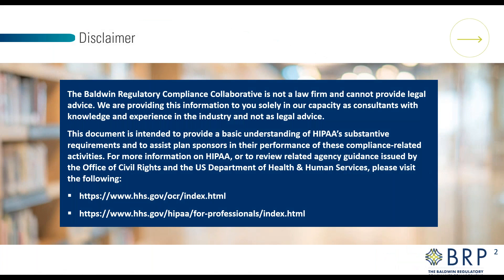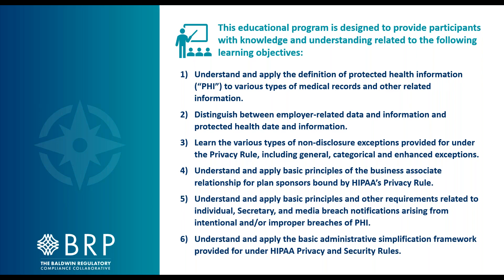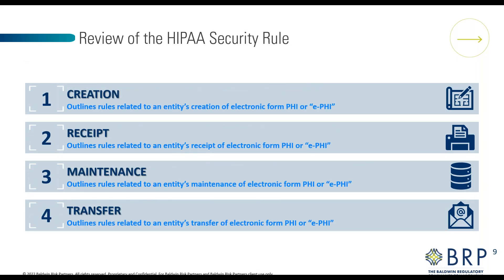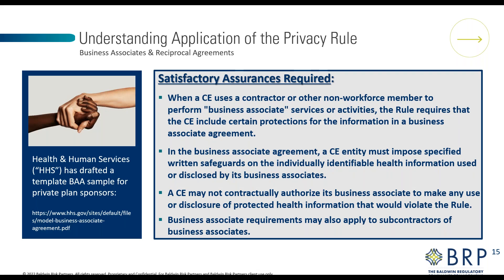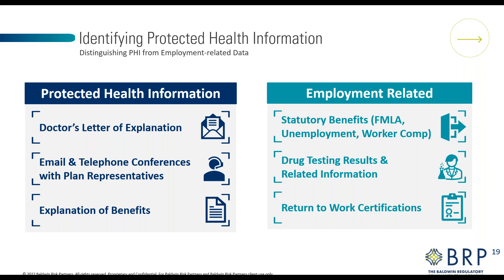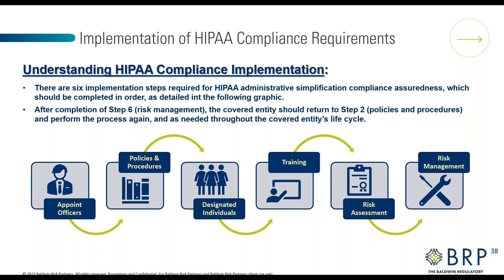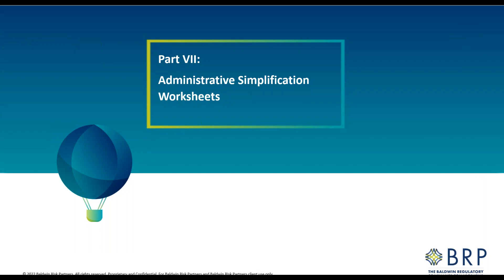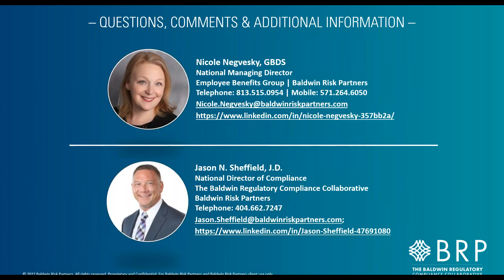HIPAA 101: An Introduction to HIPAA Privacy Rules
Watch our recorded webinar on HIPAA privacy rules presented by speakers Natashia Wright and Jason Sheffield. In this webinar, they touch on topics such as principles of uses and disclosures, individual rights, and administrative simplifications.